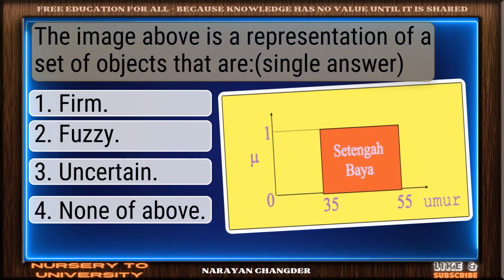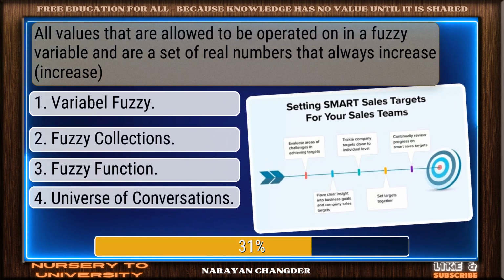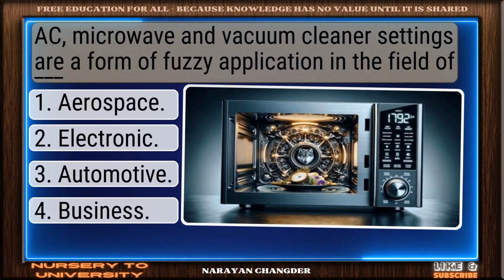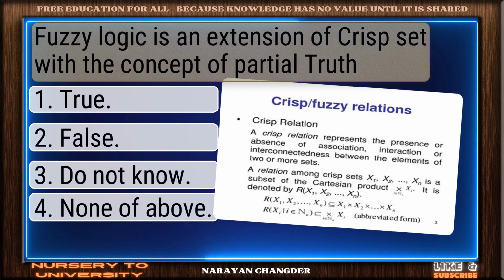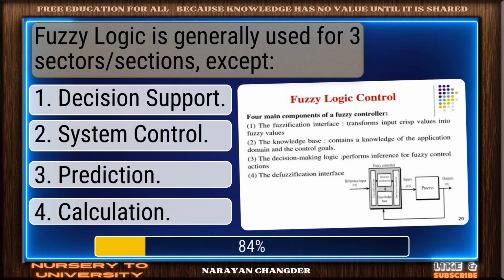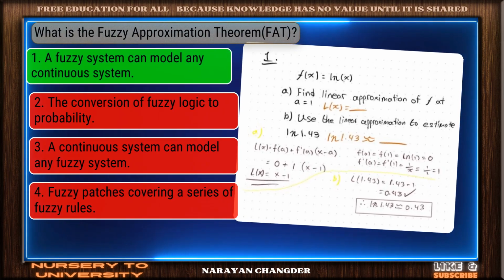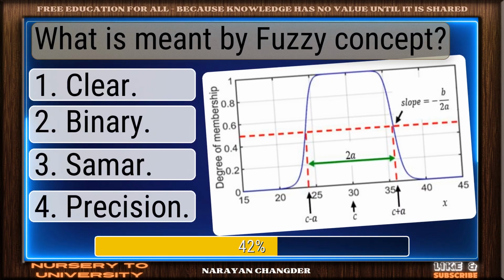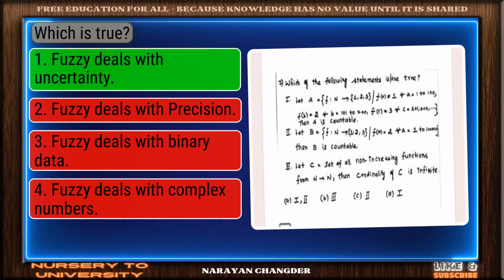FUZZY LOGIC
Test your knowledge with this exciting multiple choice quiz on Fuzzy Logic.